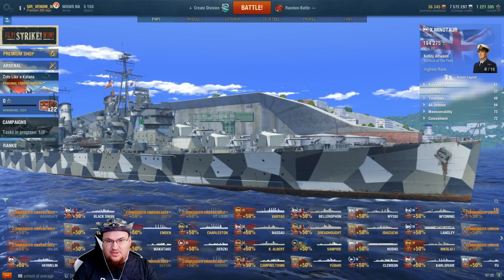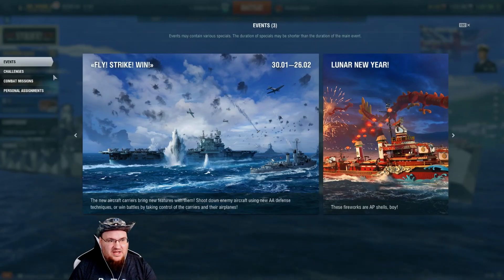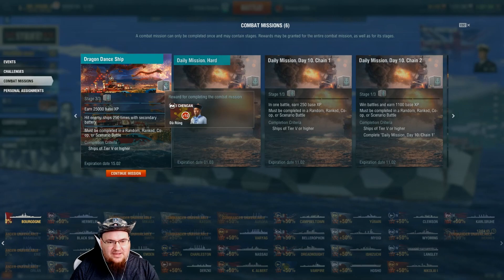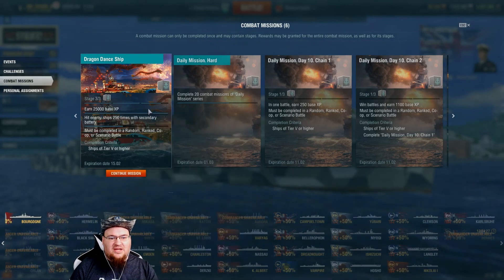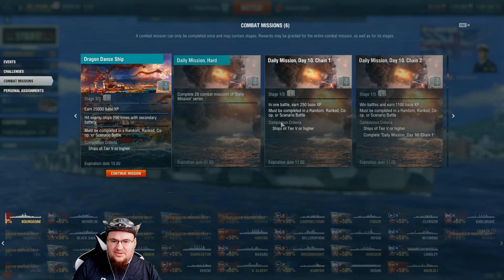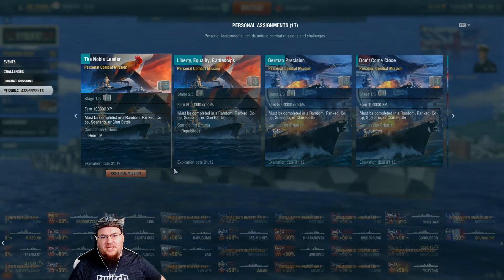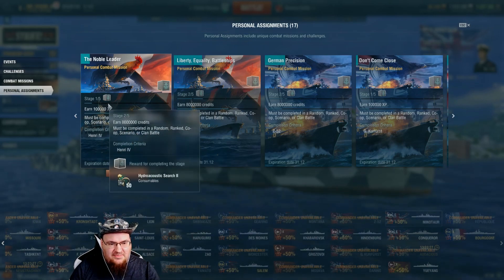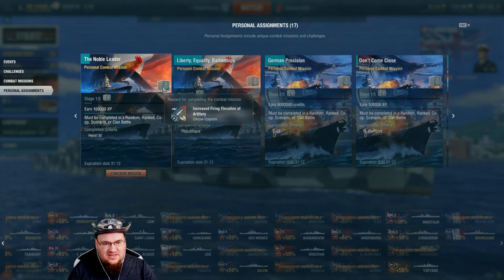world of warships personal assignments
in this episode we tackle every basic thing you need to know about personal assignments.
730 pm us central time every day